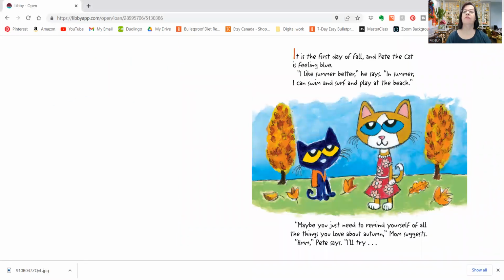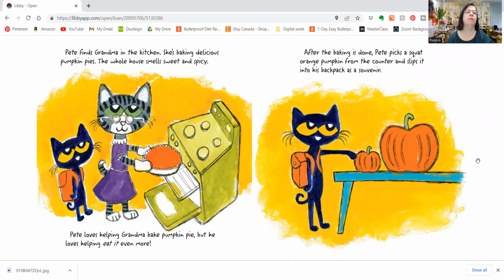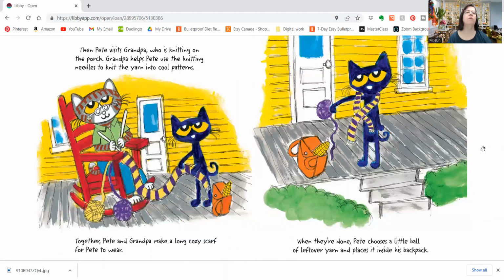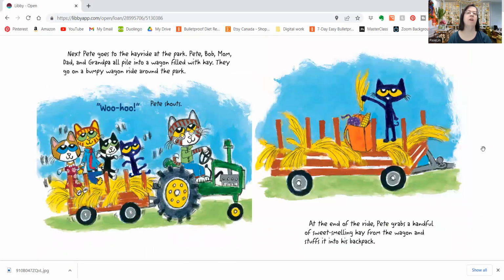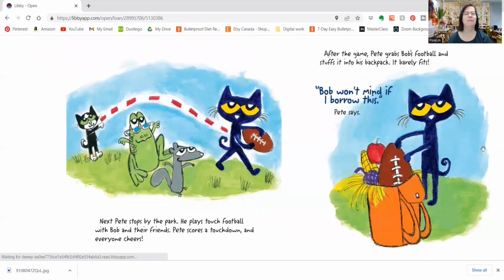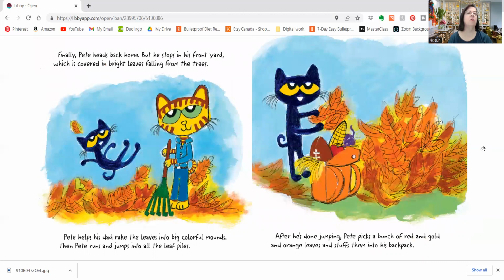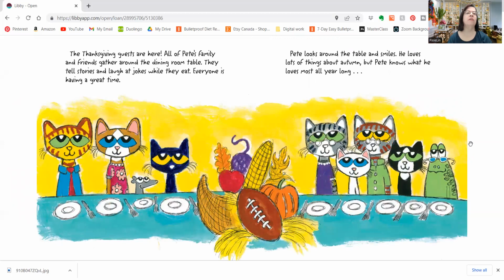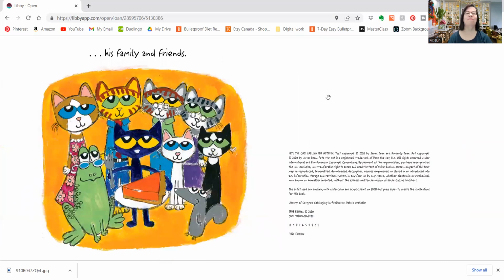PixieLin's Storytime: Pete the Cat - Falling for Autumn by James Dean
Pete the Cat is upset Summer has ended, but maybe he just needs a reminder of all the things he likes about Fall.  Please give this story a thumbs up.